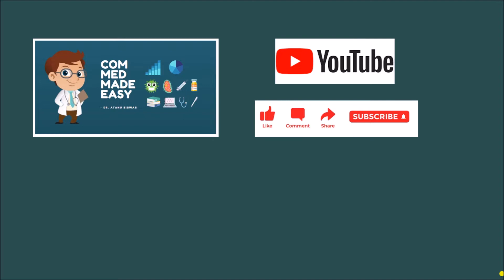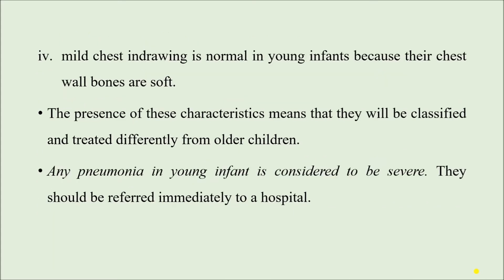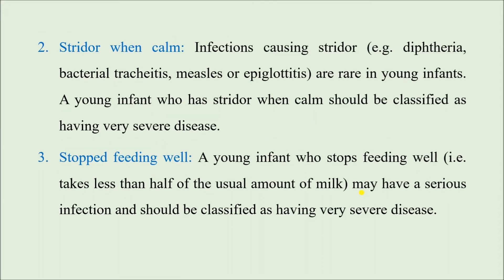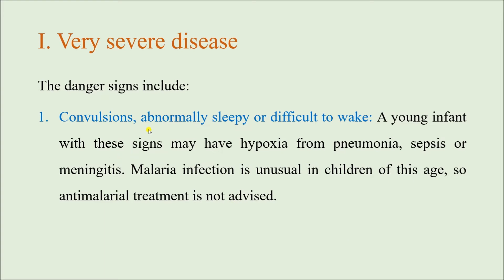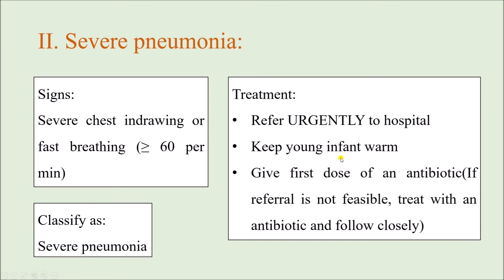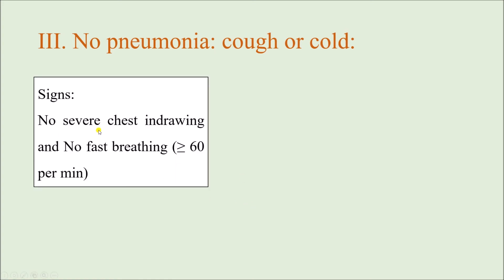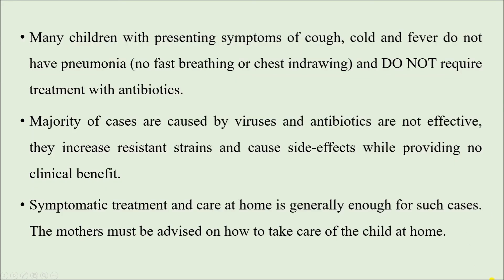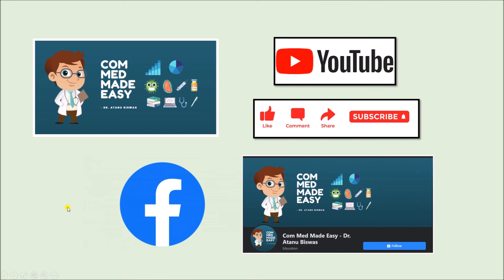Acute Respiratory Infections (ARI) | Part - 3 | IMNCI Classification: 0 - 2 months | CMME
In Part - 3 video on ARI, we have classified the disease among young infants i.e. 0 - 2 months, according to IMNCI classification and discussed the management.